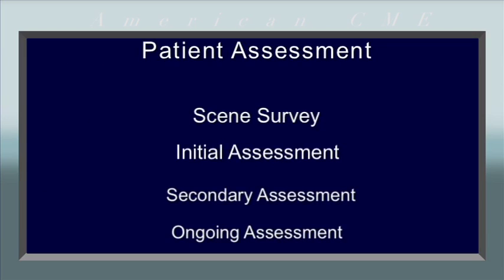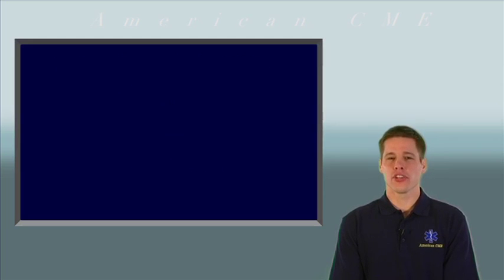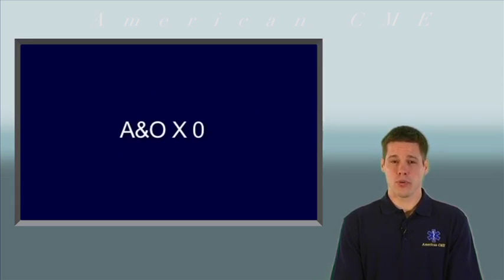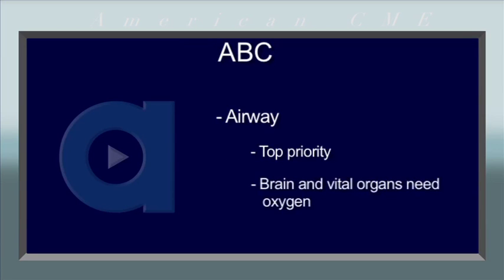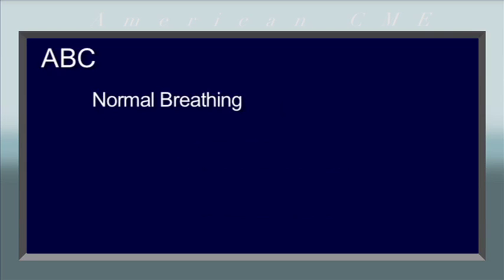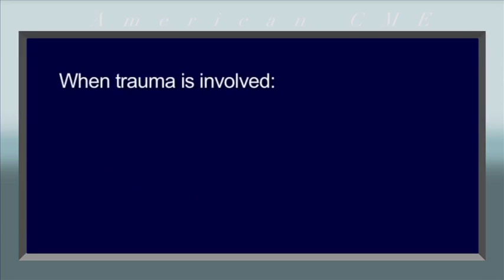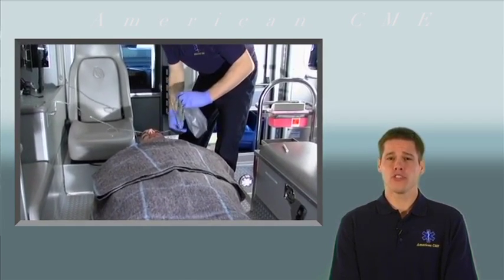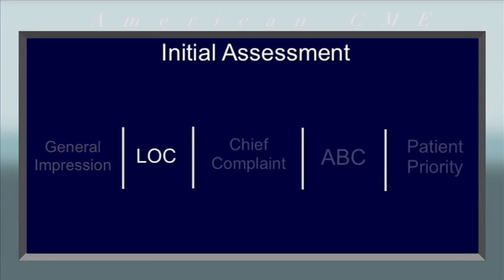Patient Assessment Part 2